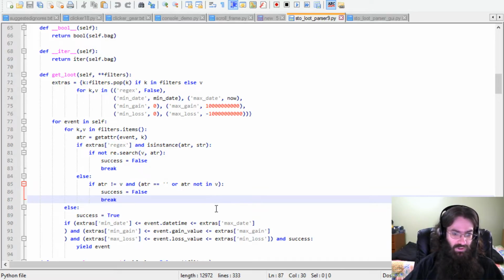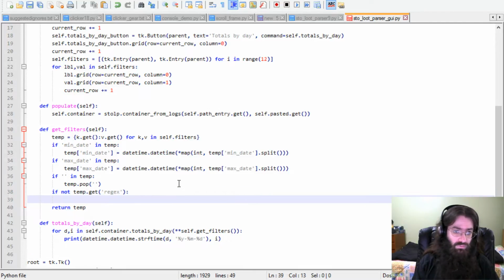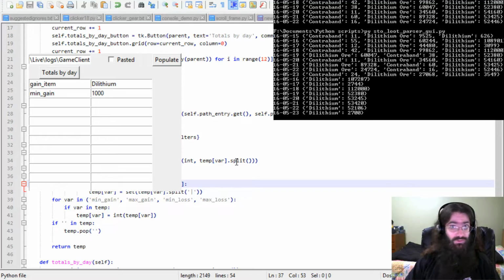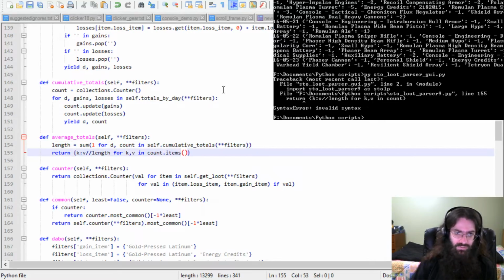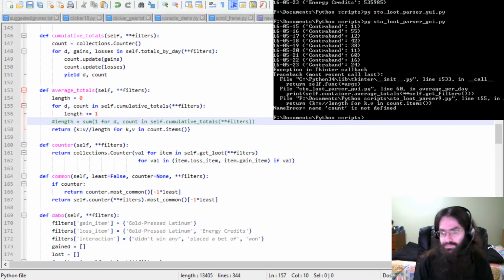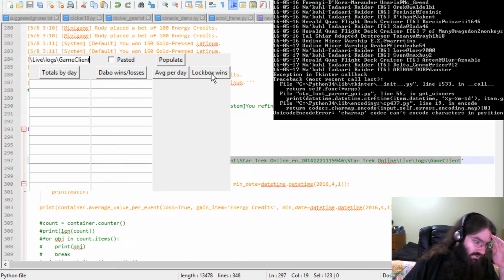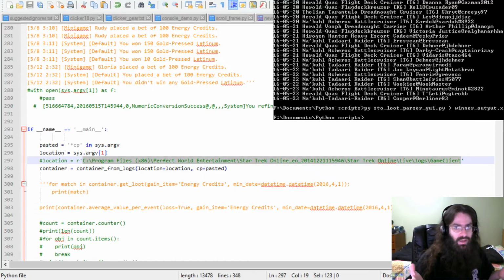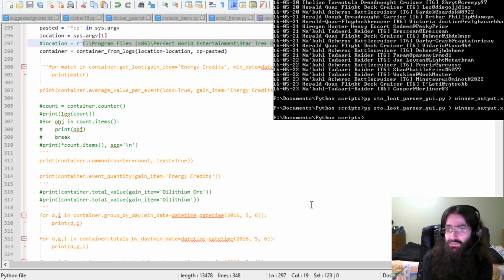Let's Code Python: STO Loot Parser, Part 9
Part 9 of the STO Loot Parser. This segment adds the functions get_winners, average_totals, average, unicode_printer, and winners, and modifies total_by_day and get_filters. It also makes some minor changes to names and other refactoring.